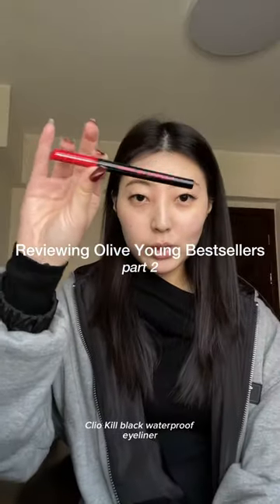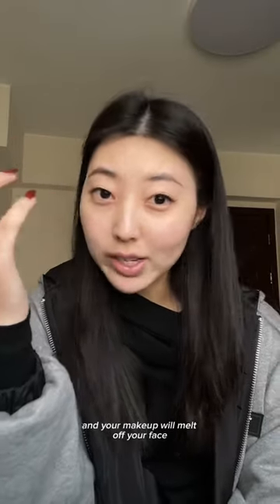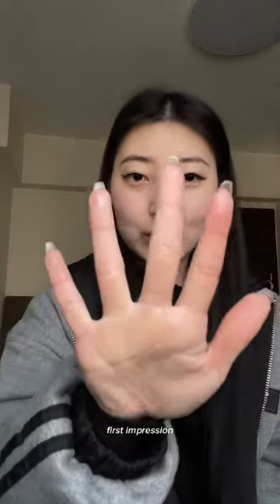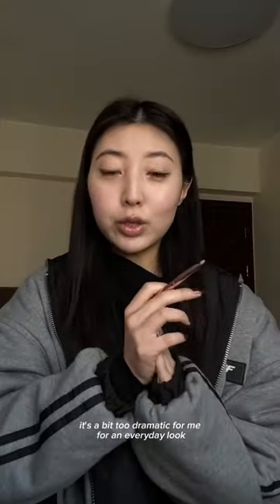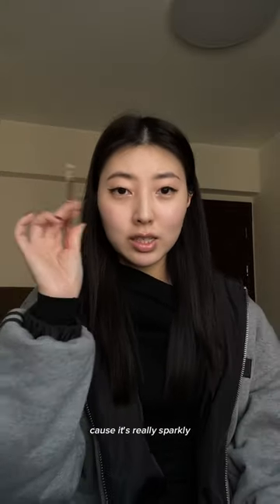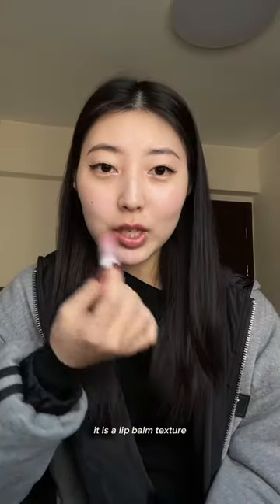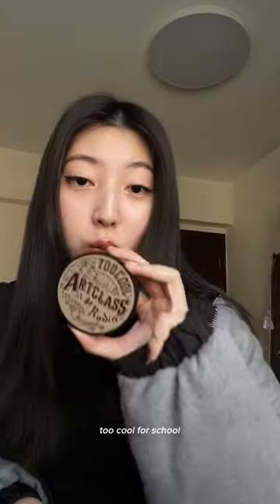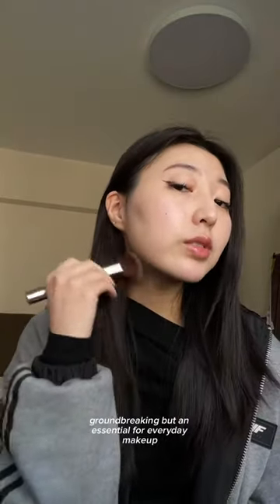What Koreans really buy in OliveYoung *honest review* 🌟